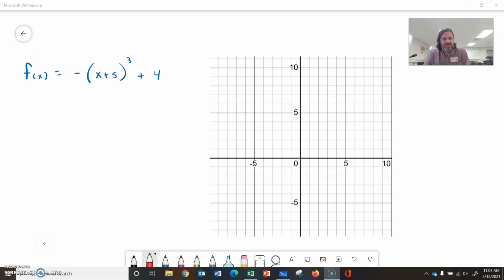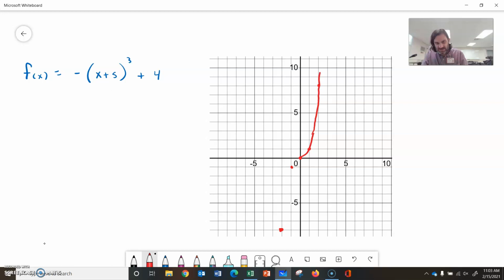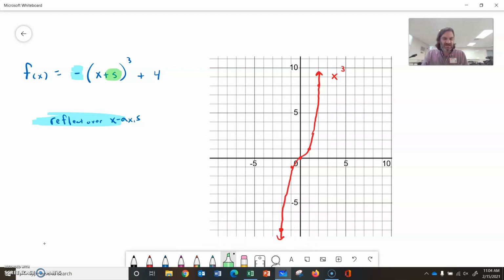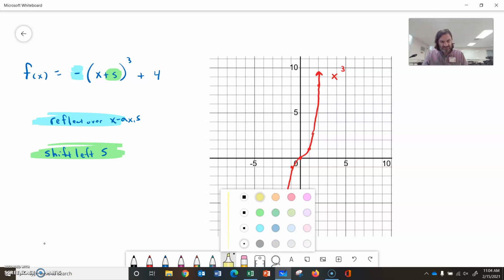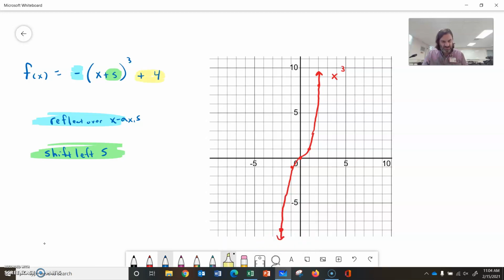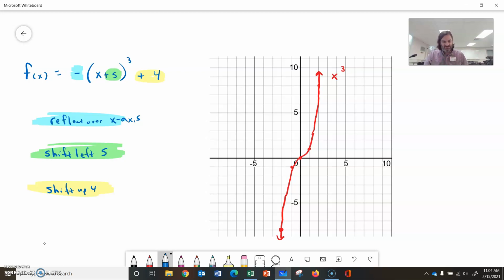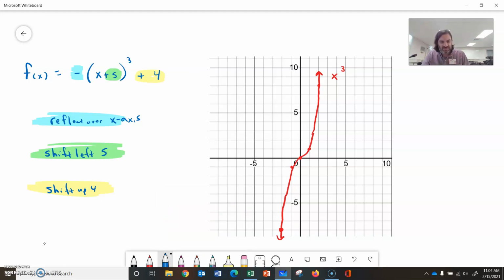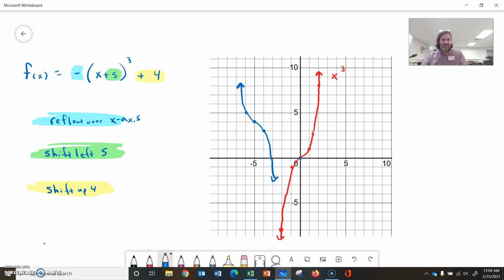transformation Question 4